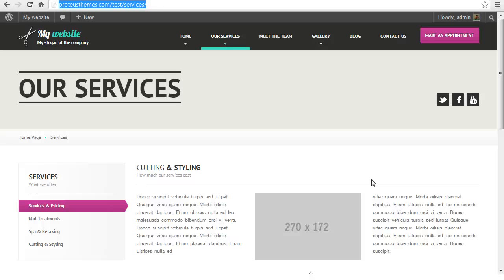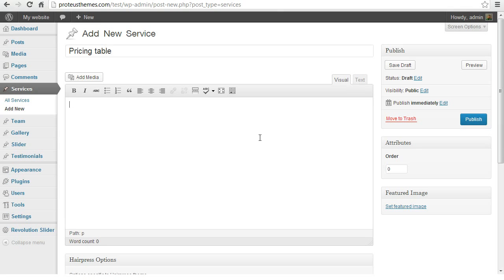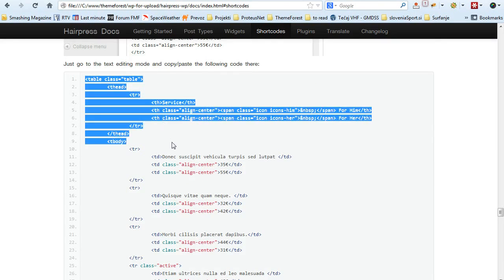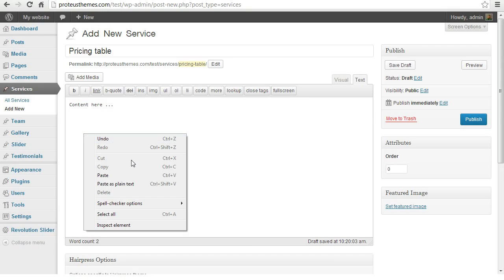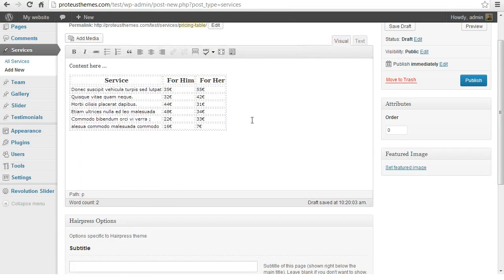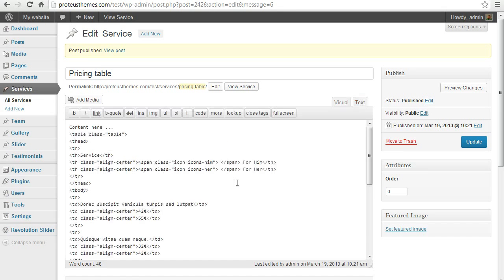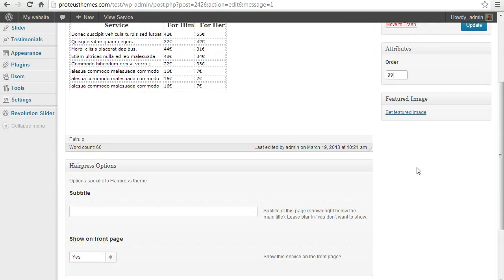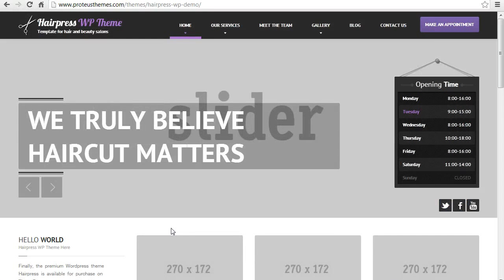How to add the Pricing table to Hairpress WP